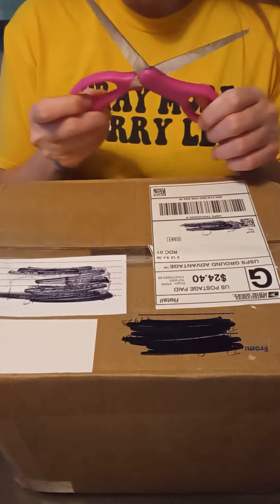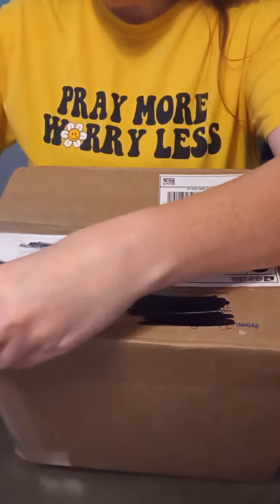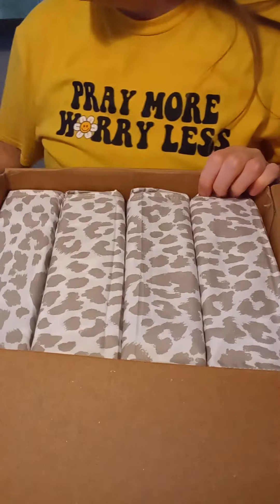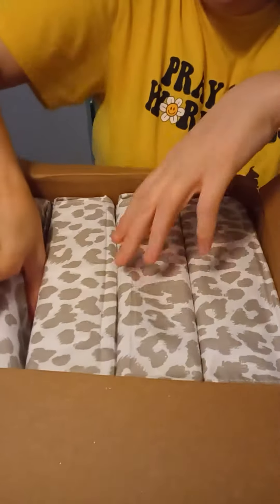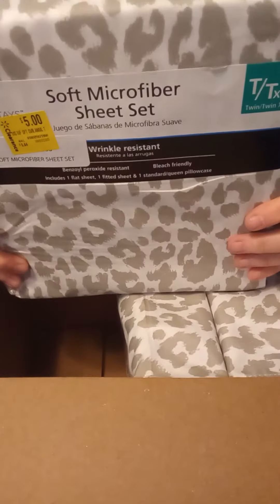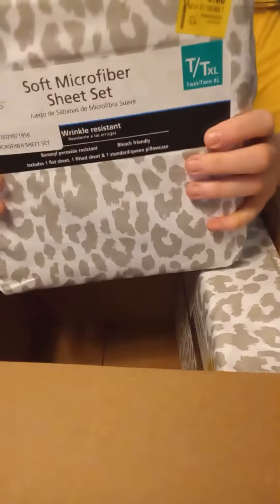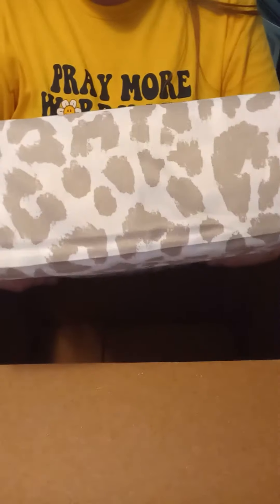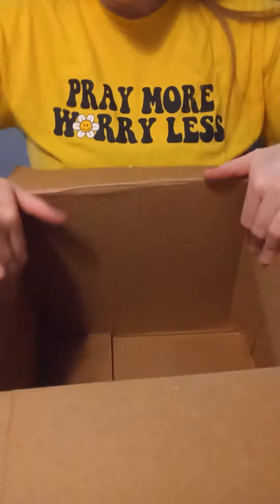box opening from my mom